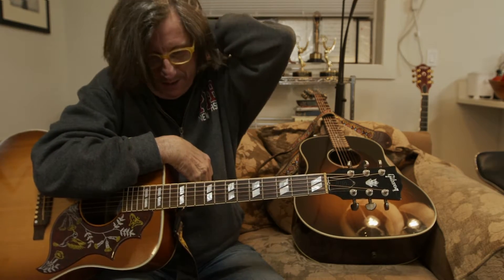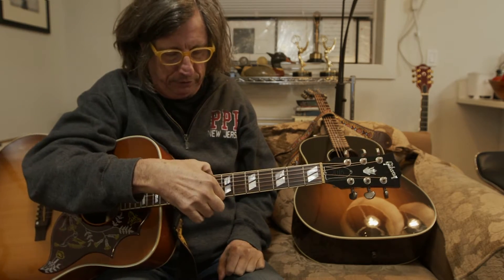MIDNIGHT RIDER LESSON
Super easy lesson on how to play The Allman Brothers "Midnight Rider" It's better if you do it with "Drop D" tuning. (Tune both E strings to D)